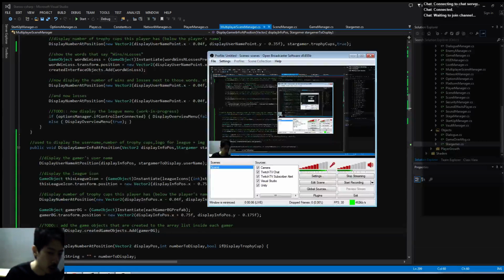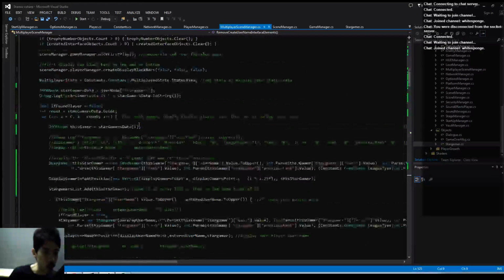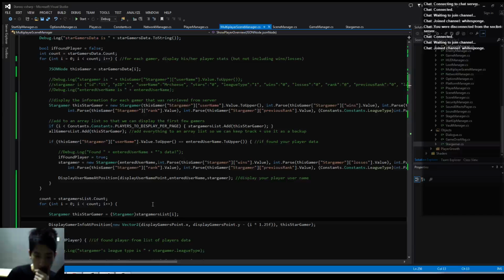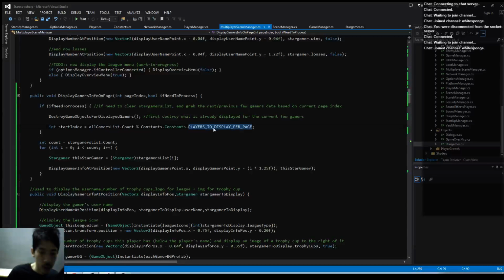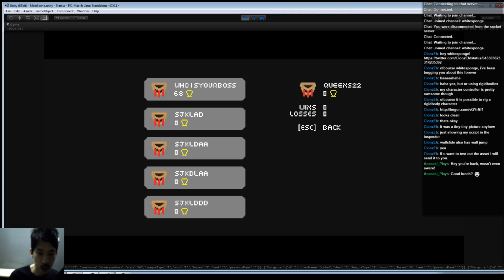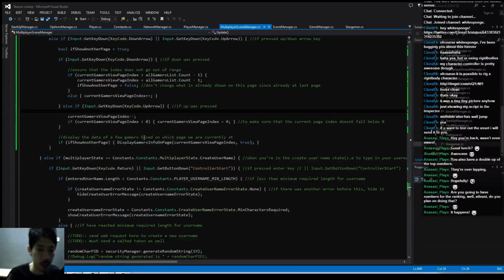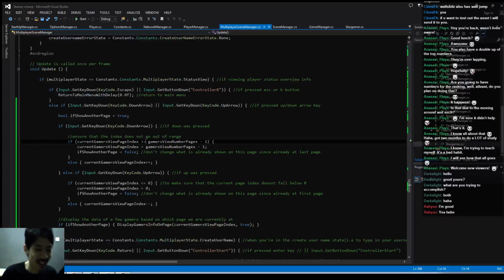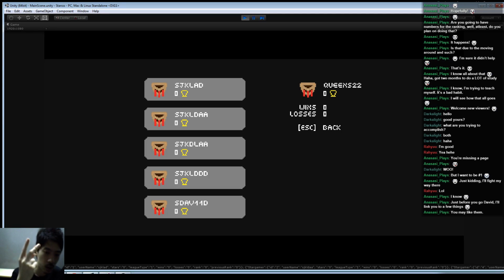Starting Multiplayer + Displaying Players II!